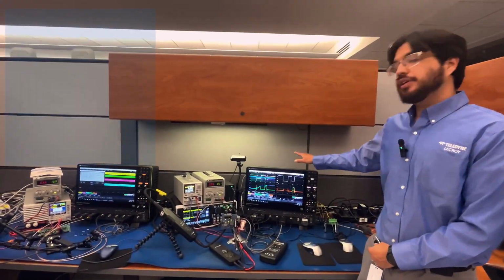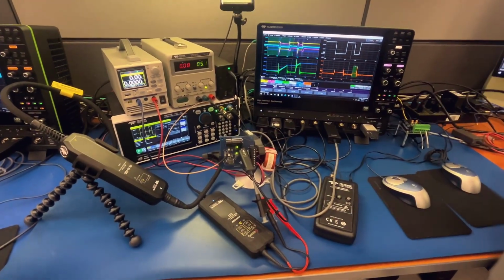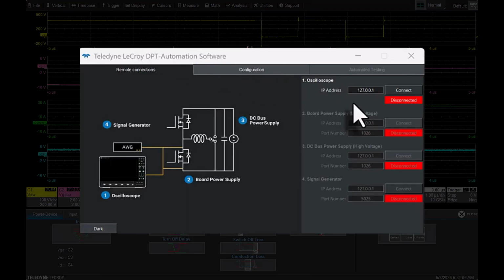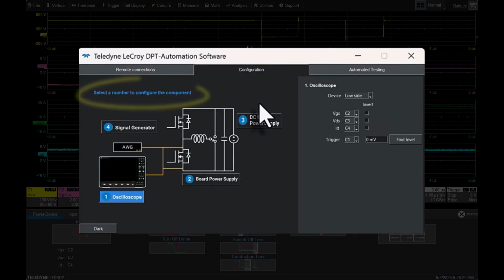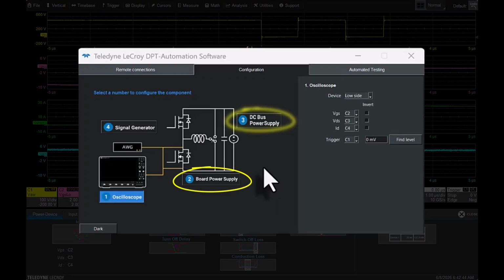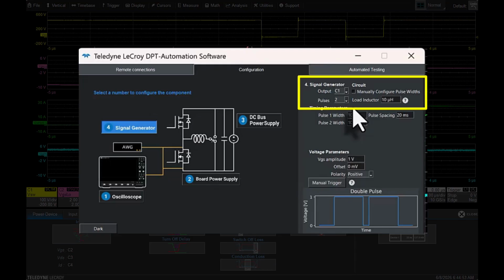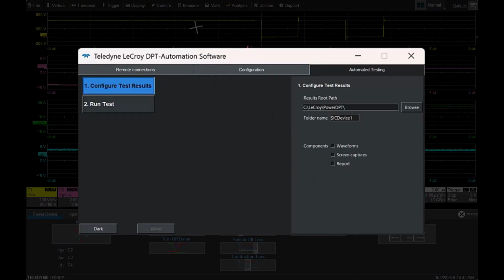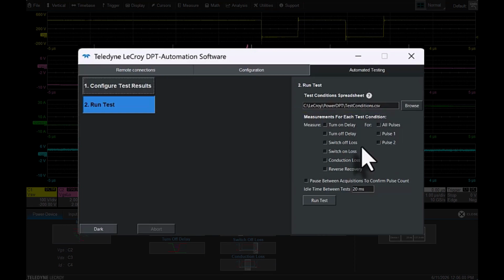Automated Double Pulse Testing Using DPT-AUTOMATION Software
Double Pulse Test of GaN MOSFETs and SiC MOSFETs can be extremely time-consuming. GaN and SiC testing can be made much more efficient through automation of the required hardware and software. This video explains how Teledyne LeCroy’s DPT-AUTOMATION software enhances existing PWR-DEVICE software, oscilloscopes, and AWGs to completely automate Double Pulse Testing.